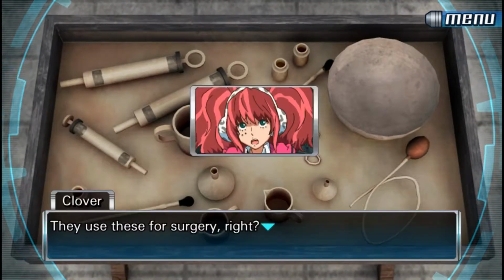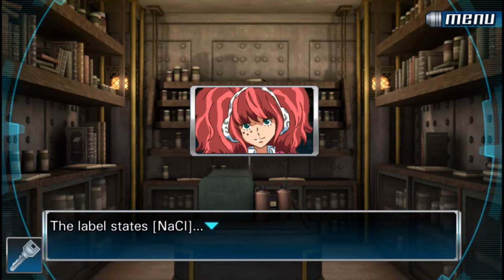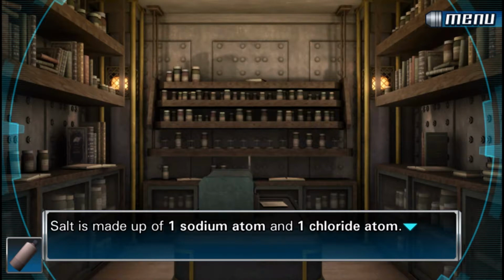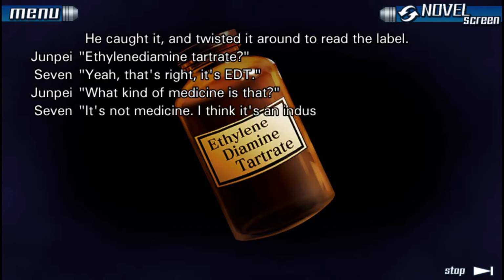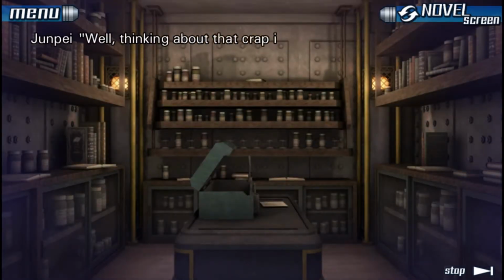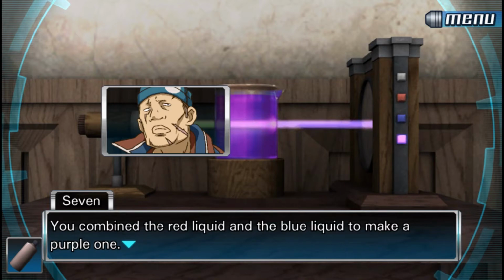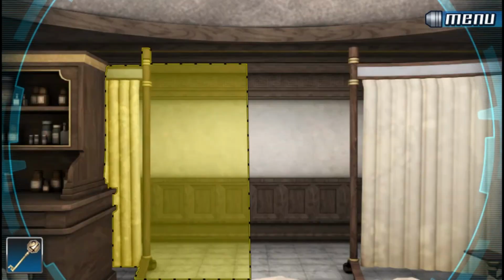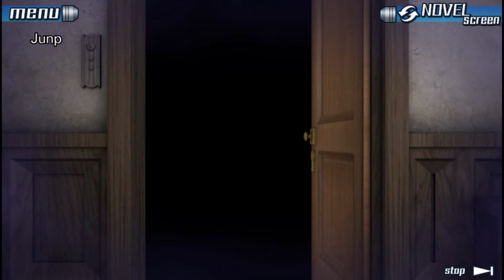The Operating Room | Nonary Games: 9H, 9P, 9D [P19]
In the Operating Room, Junpei and company discover mannequins
"John" and "Lucy", and try to get them back together with Intensive Magic.
Or Surgery, if you're into that sort of thing.